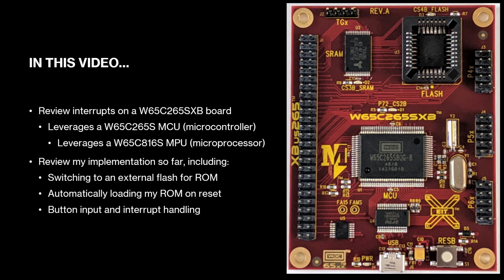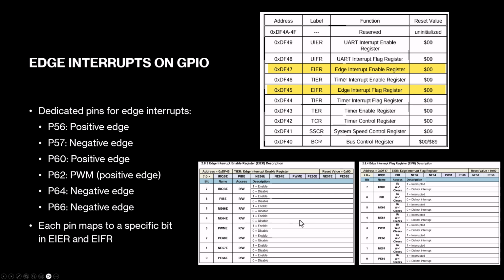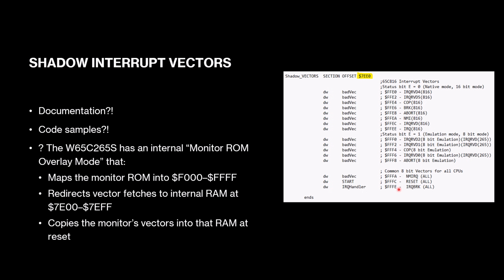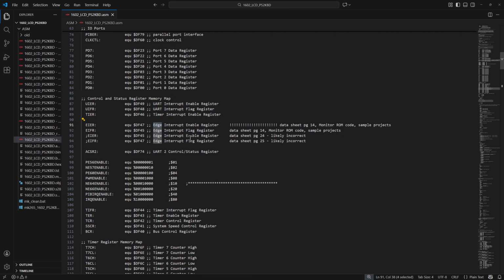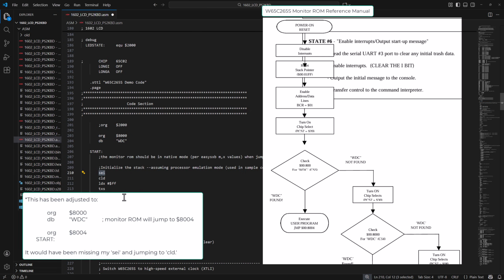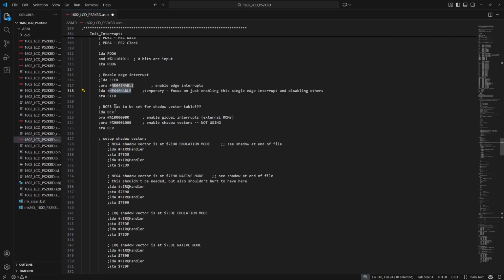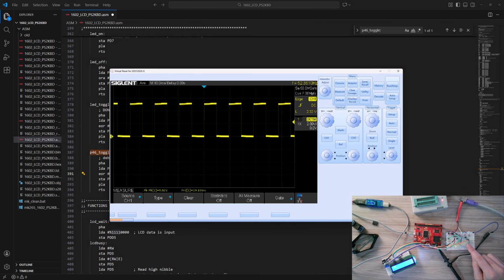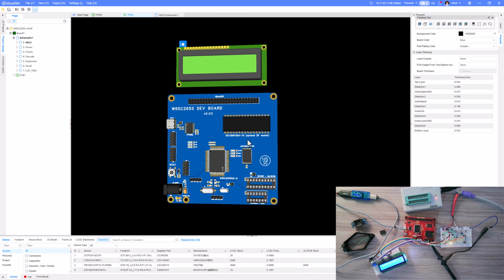W65C265S: Interrupts, Booting to External Flash ROM and Button Press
I'm hacking my way through interrupts. While I don't have interrupts entirely figured out yet on the '265, I do have interrupts working. In this video, I walk through what I have implemented so far, including booting from an external flash ROM and processing a button press interrupt.